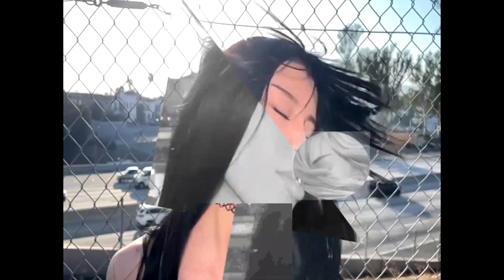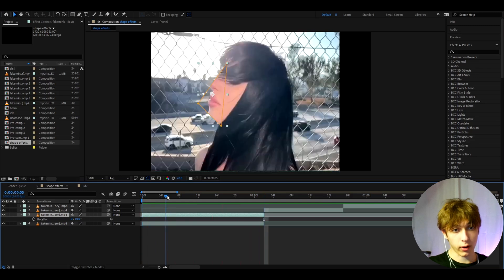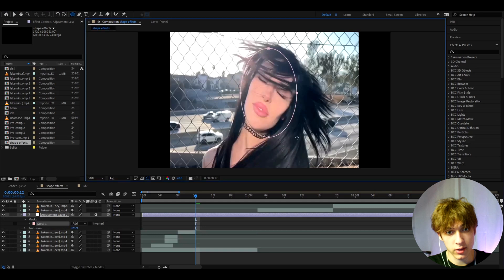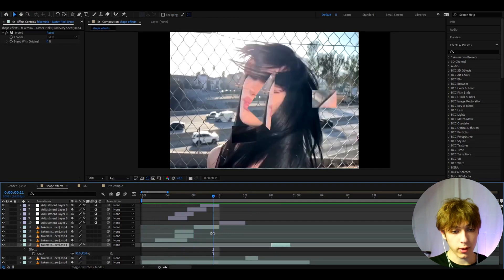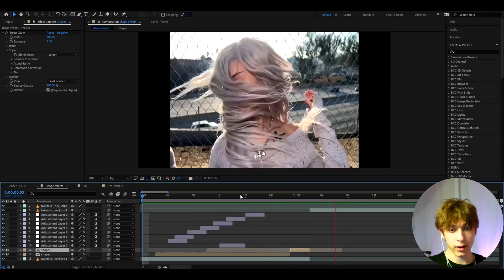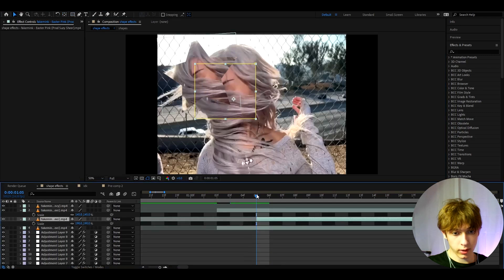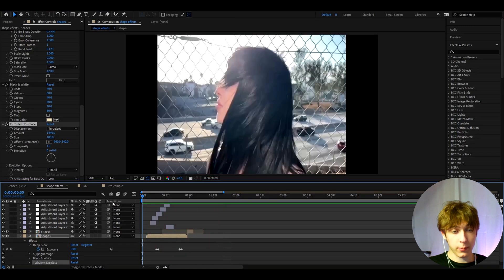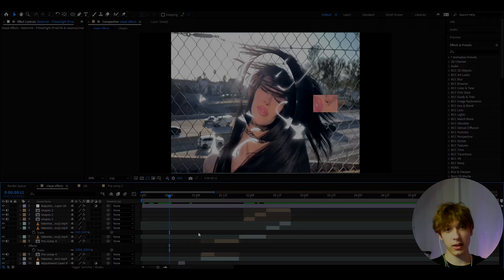Shape Cutout Effects - After Effects Tutorial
In today's tutorial, we learn how to Make Shape Polygon cutout/mask effects in Adobe After Effects.

00:00 - 00:10- Intro
00:11 - 05:10 - Shape Cutouts
05:11 - 06:54 - Crazy Shapes
06:55 - 07:50 - Last tips